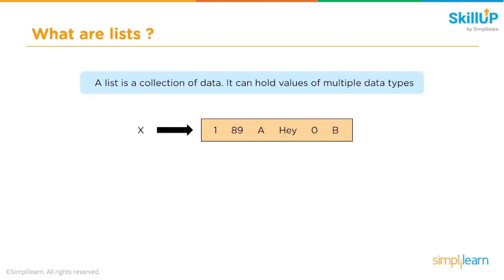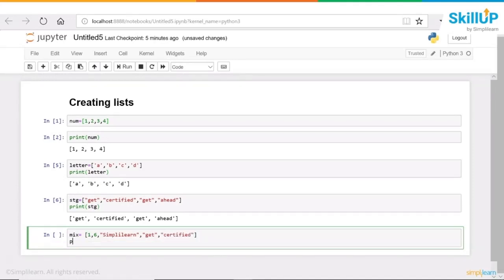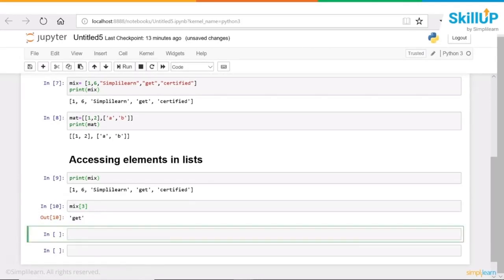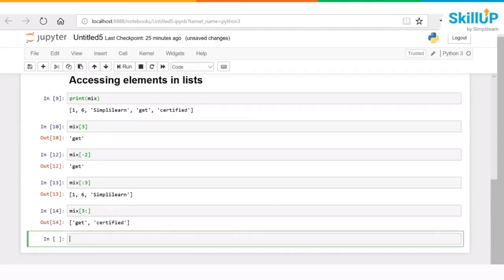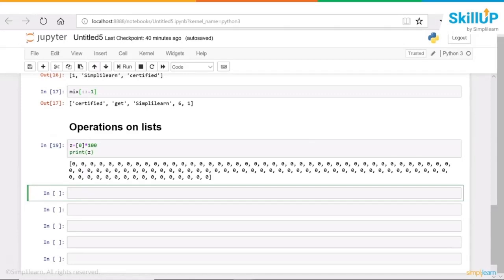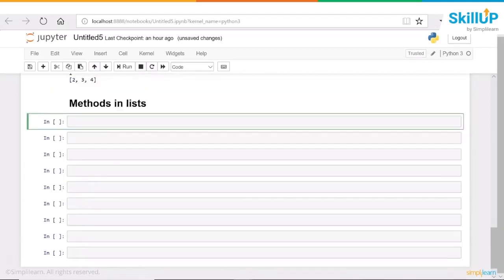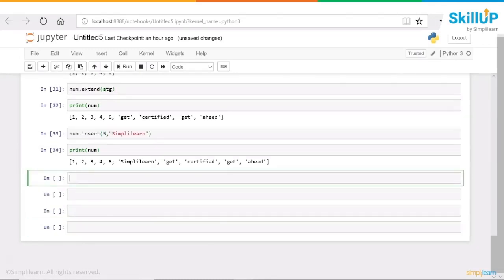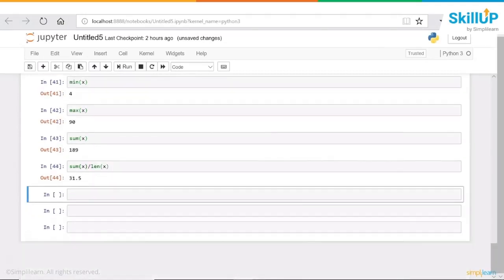what is list in python and thier use. Day 6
Learn Python programming from scratch with our beginner-friendly website, offering comprehensive tutorials and practical examples.
Start your coding journey with our Python for beginners website, providing step-by-step lessons and hands-on exercises.
Master the fundamentals of Python programming with our user-friendly website, designed specifically for beginners